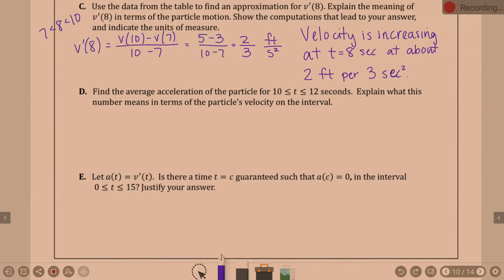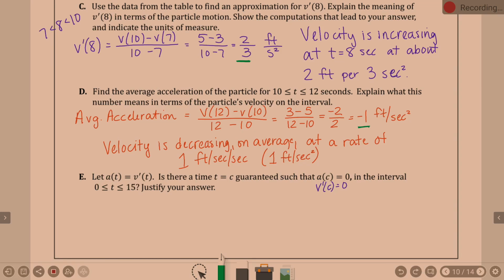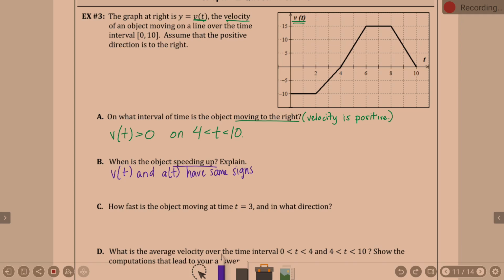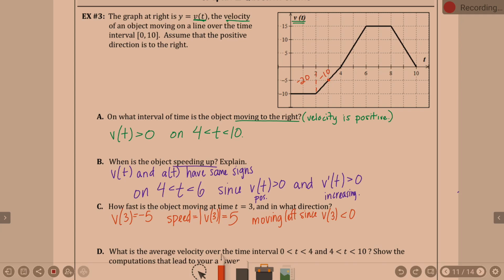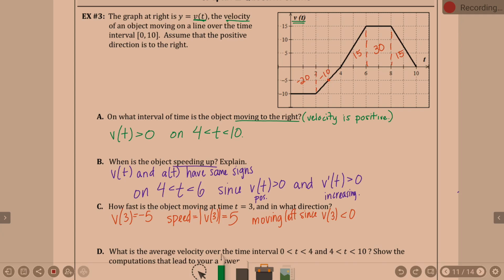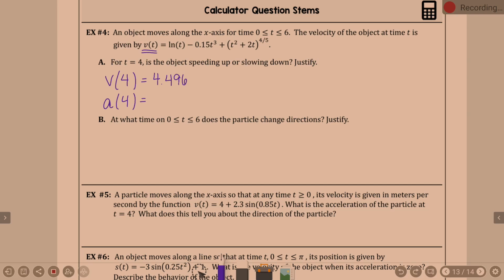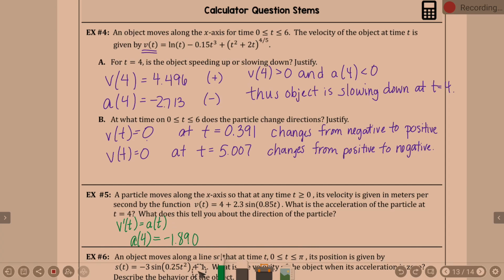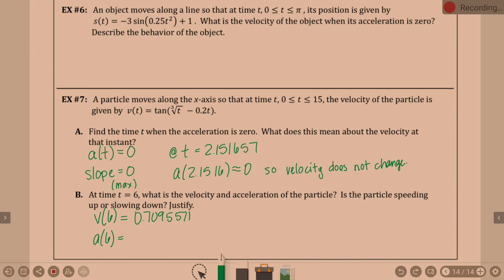AP Lesson 4 2 Day 21